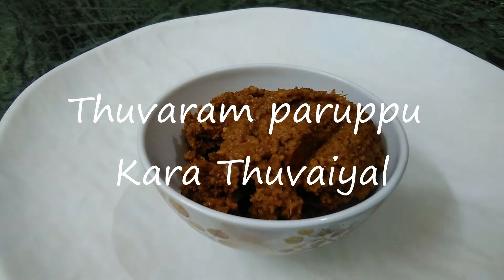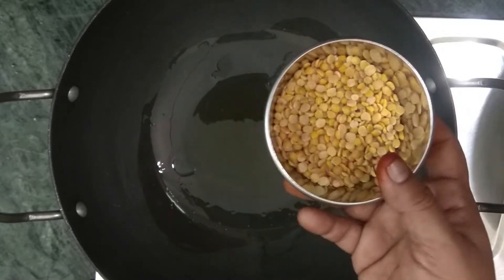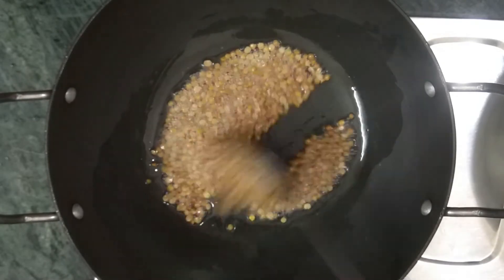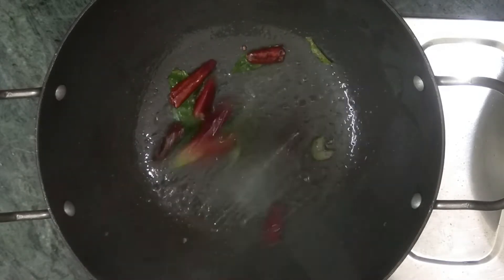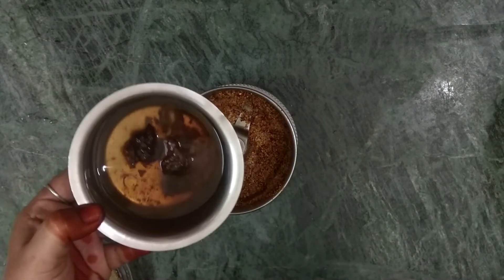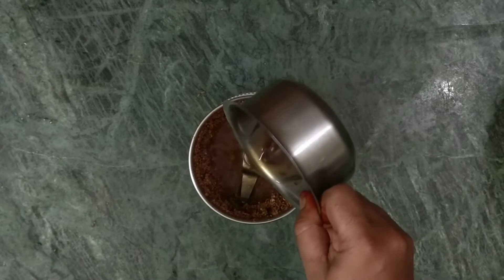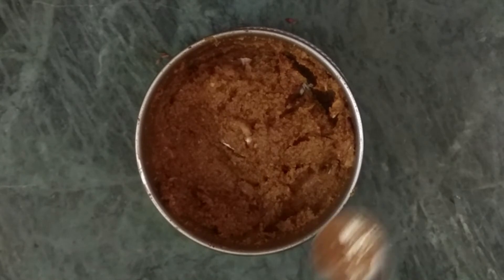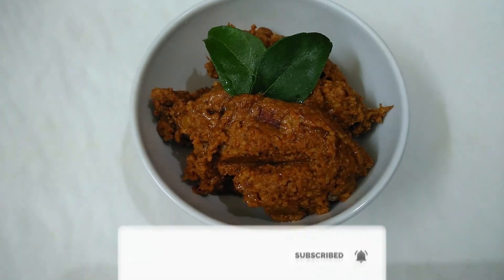துவரம் பருப்பு கார துவையல் | Thoor Dal Chutney Recipe in Tamil | How to make spicy thuvaiyal recipe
Today’s recipe is the chutney recipe, Thuvaram Paruppu Kara Thuvaiyal Recipe. This recipe is my favorite recipe. It is very tasty and easy to prepare. We can have this recipe with hot rice pour some ghee on top and it will delicious one to eat.
So friends do try this recipe and enjoy the food.

Ingredients for thuvaramparuppukarathuvaiyal
1. Thoor Dal   - 3 tbspn
2. Oil    - 1 tbspn
3. Red chili   - 5 – 6 nos
4. Curry leaves   - few
5. Cumin seeds   - ½ tspn
6. Tamarind   - small gooseberry size
7. Garlic     - 6 nos
8. Onion    - 1 no small
9. Salt    - as required

Friends do try this recipe and give your feedback in the comment section. Viewers, if you are watching the video for the first time, watch my channel for more videos, and kindly subscribe to my channel, and press the bell icon for new video notifications.

This recipe video talks about:
How to make an easy thuvaiyal recipe
How to make thoor dal chutney recipe
How to make spicy thuvaiyal recipe
How to make thuvaram paruppu thuvaiyal recipe
How to cook simple tasty thuvaiyal